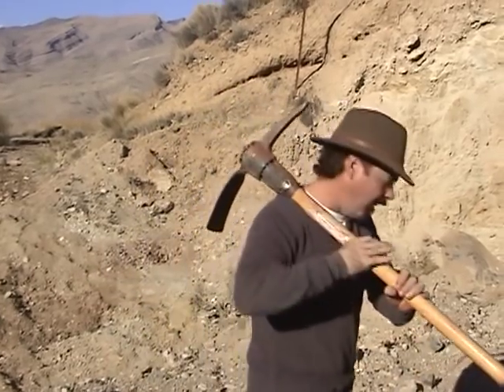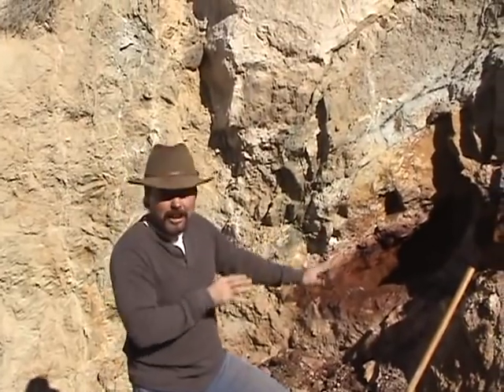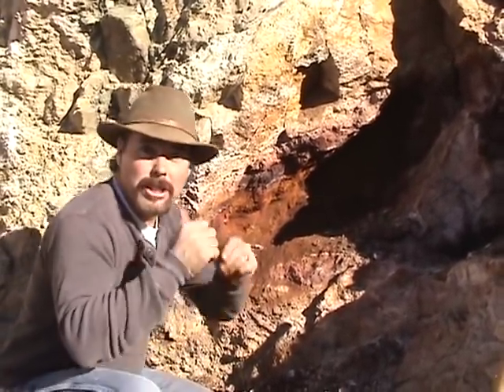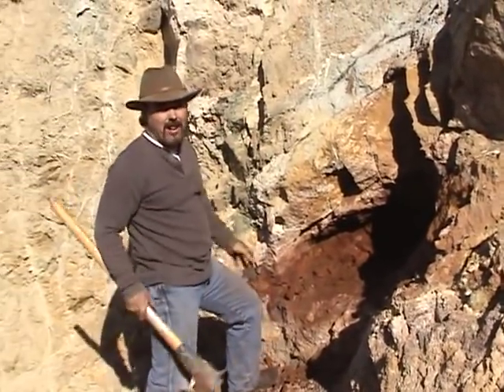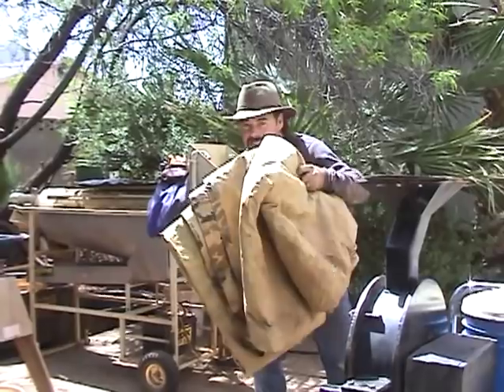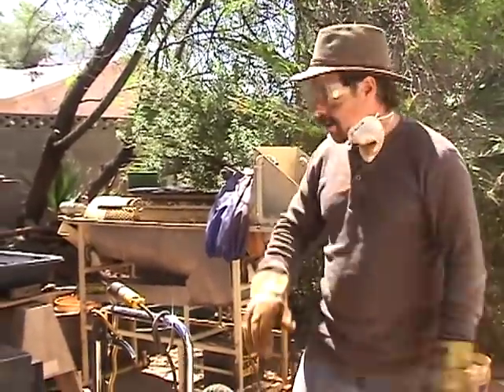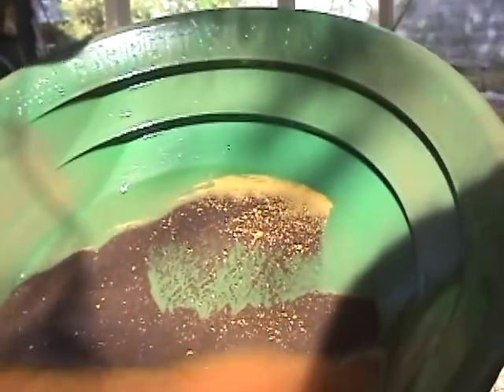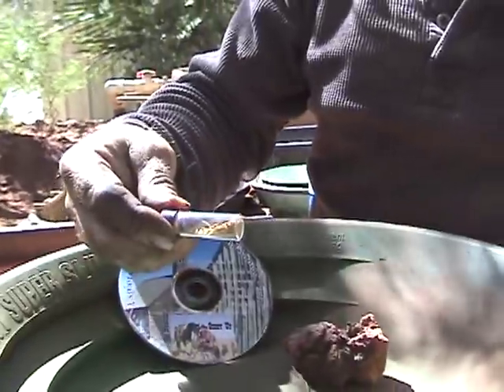WHERE TO FIND GOLD !!!!! Rich Gold in Red Dirt..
Gold chunks and wire Gold found inside a pocket of Limonite / epithermal vent. The biggest question is " Where do I find Gold " If you want your own Gold from our mine, then become a Premium Patron..

All the Gold we find goes to our premium Patrons. just our way of saying thank you for all their support.

If you want to become a Premium Patron then just click the link and make a $10 dollar pledge to get all the benefits of having hands on training in the field with us on 3 day Gold mining tours. BOTH Placer and Hard Rock.
Then click the link and make a $10 Pledge

PLUS. exclusive deals on merchandise and one on one with me and Slim.

My Favorite Gold Pan. The Garret Super Sluice

Gold Mining in the 21sy Century

Fistful of Gold by Chris Ralph

If you would like a copy of our Book  - " Where To Find Gold "